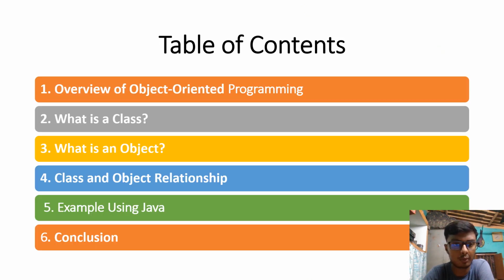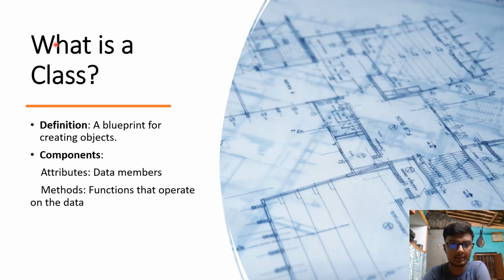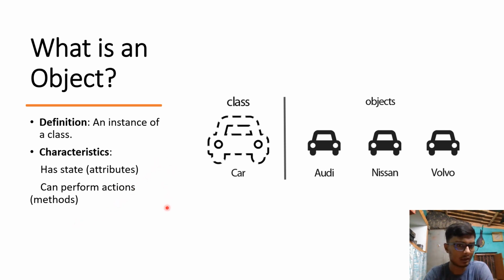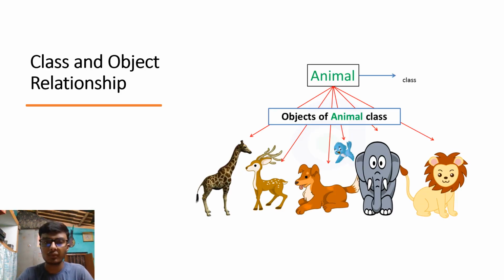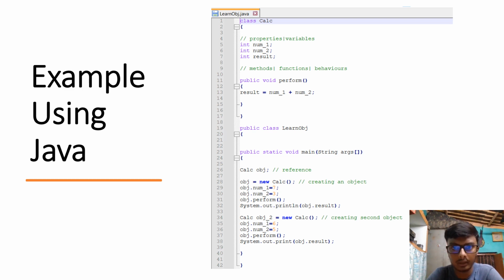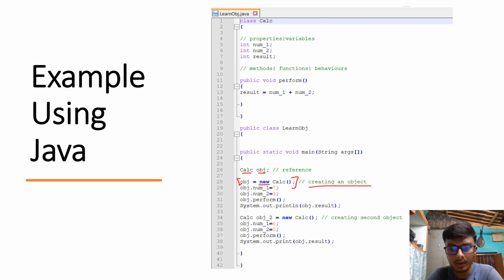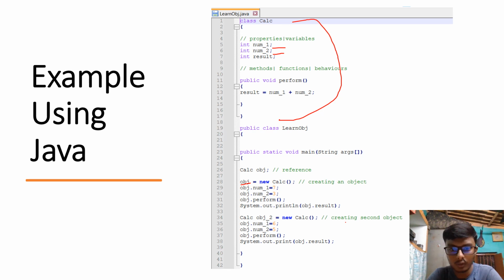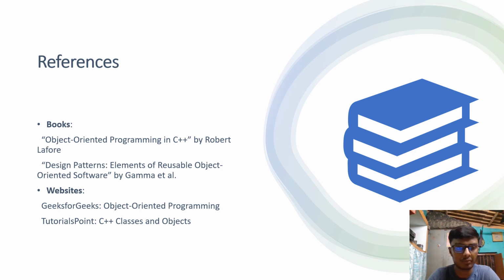Introduction to Object Oriented Programming | Classes and Objects | Java | OOPs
Welcome to Factual Creator, here you will get interesting informational content, fact-related content, and educational content.